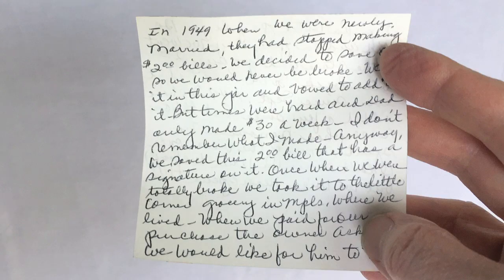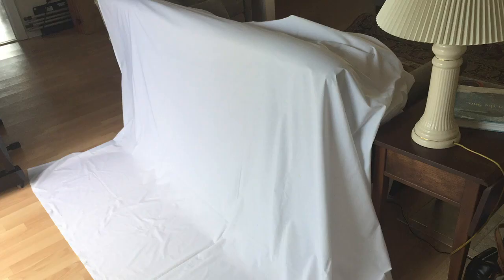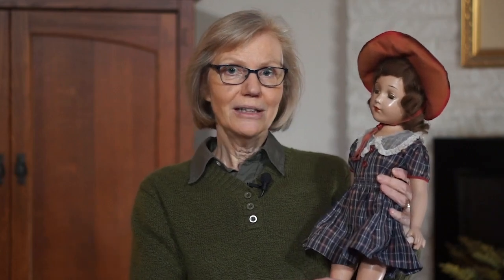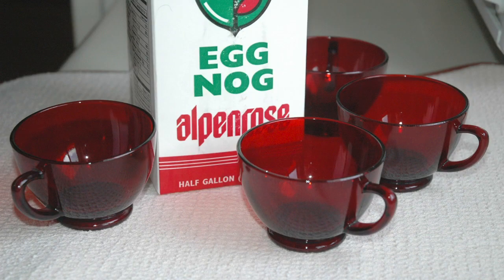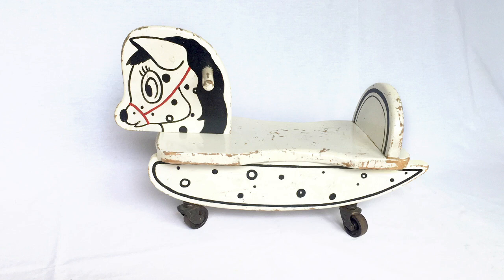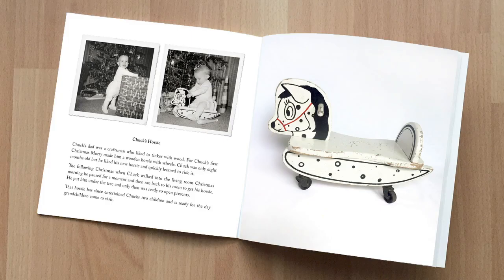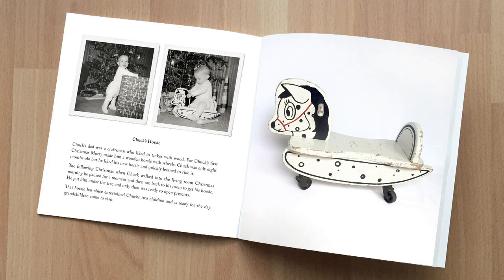Heritage Memorabilia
Memorabilia and heirlooms have their own stories that deserve to be told. Discover a great way to photograph them so it’s easier to tell their stories! to find out how to turn shoeboxes of photos into shareable family stories.